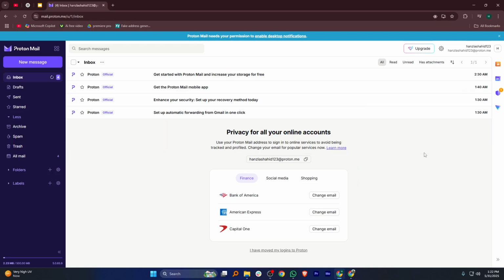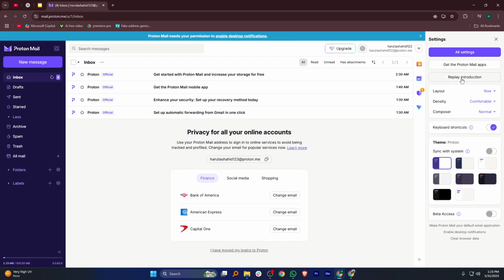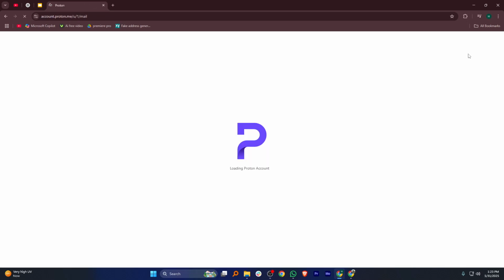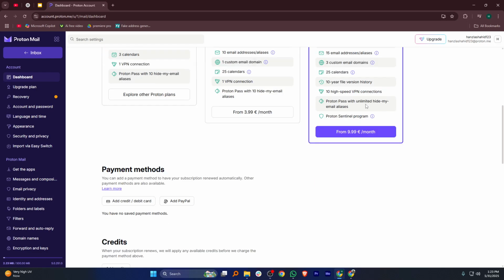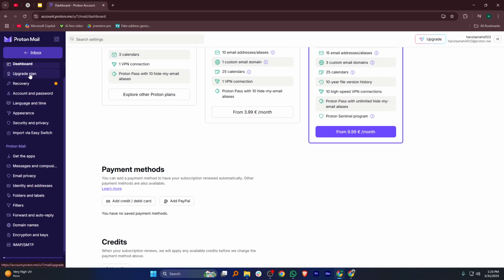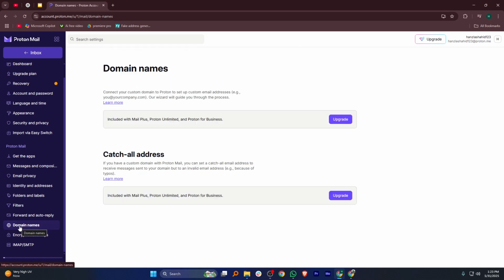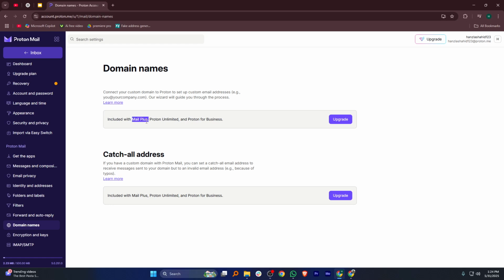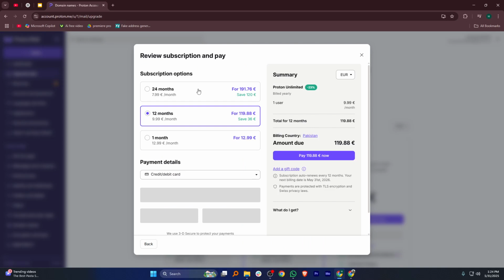How To Add Custom Domain To ProtonMail (2025)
📱 In this video, I’ll walk you through How To Add Custom Domain To ProtonMail step by step.

Timestamps
0:00 Intro
0:07 Tutorial